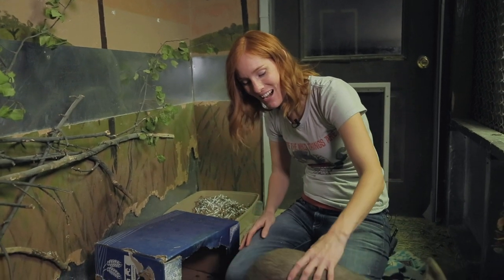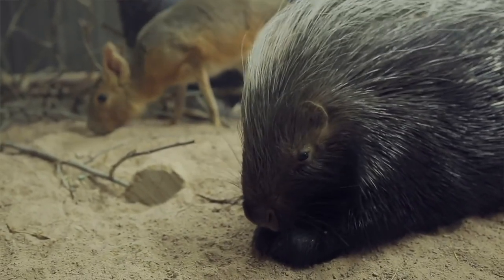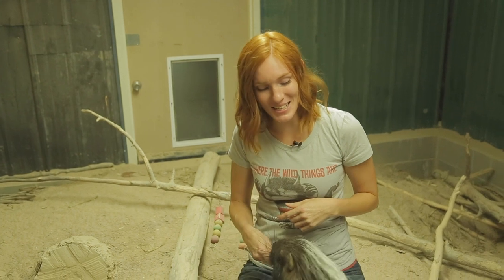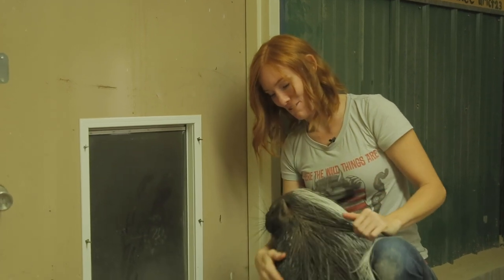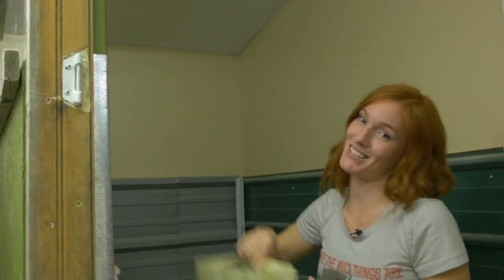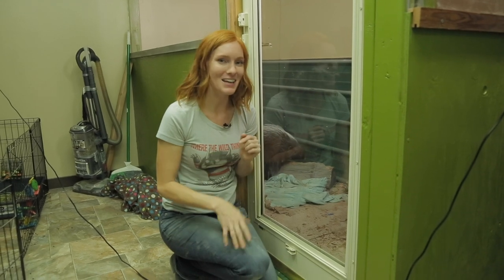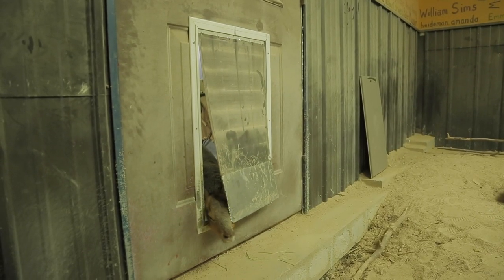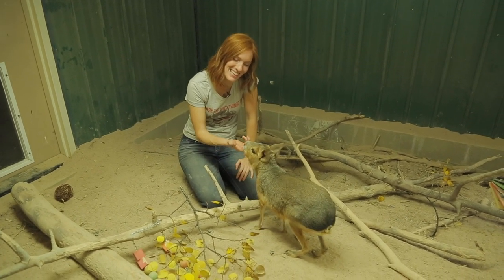Sharing The Romping Room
How does an African crested porcupine share with a Patagonian cavy? We made a new door within a door so the two can share the dirt floored romping room.

JOAN ARREY
Sydney Dysert
Sara Linsley
punkypine
TheKerBear
Bianca T
Daniel Fowler
Scott Hartranft
Bruce Fong
Alex
Ryan James
James Pellosma
Kevin
Java Lavandeira